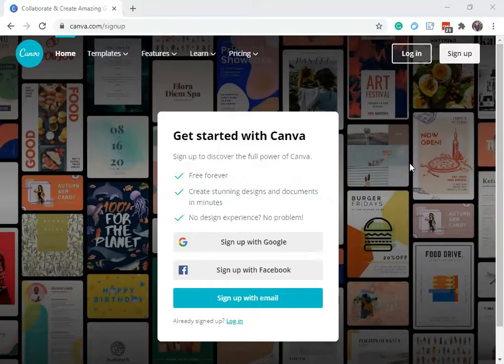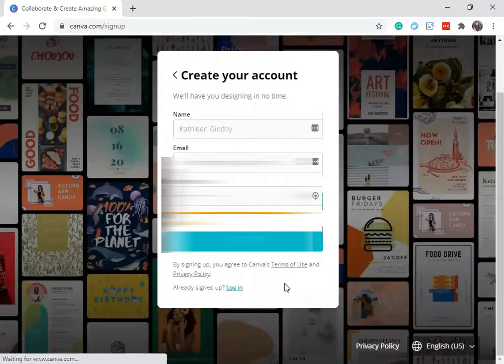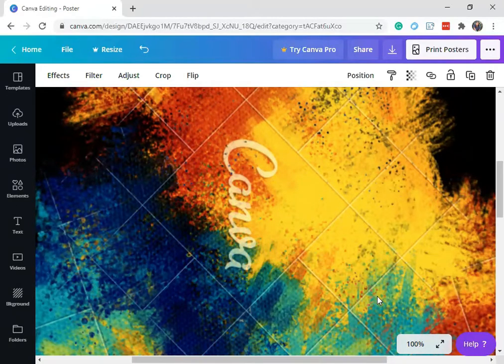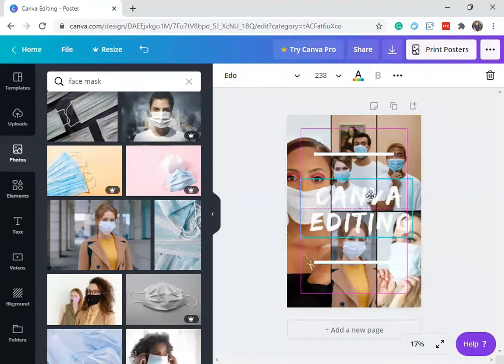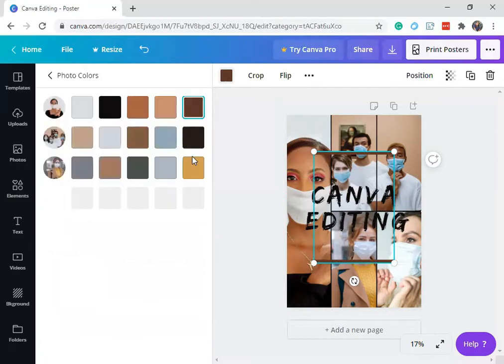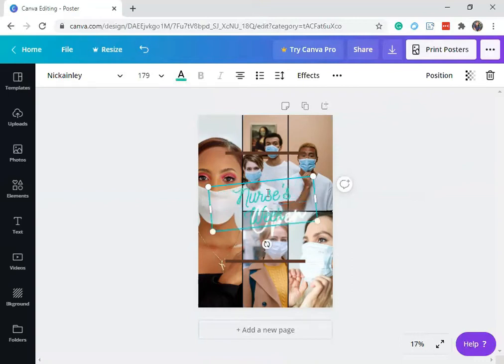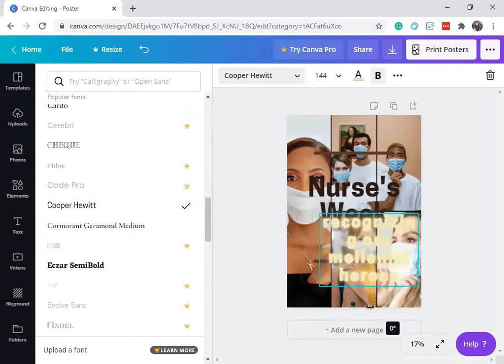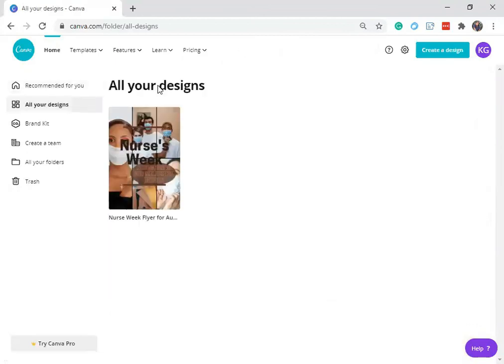Canva Tutorial - full tutorial explained in 45min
Canva is a free online software for minimal photo editing to put up marketing images. In this video, you will learn:

✓ Signing up or how to create a Canva account
✓ Create your own design in Canva
✓ Importance of dimensions in a graphic design
✓ How to utilize the tools inside Canva
✓ Utilizing Canva tools for your graphic designs
✓ How to download your graphic designs in Canva
✓ What are the packages included in a premium account in Canva
✓ Why do some pictures have some watermark in Canva

PS. I also shared some best practices that you may want to know. So make sure to keep watching and finish this video. :)

Love y'all!!!